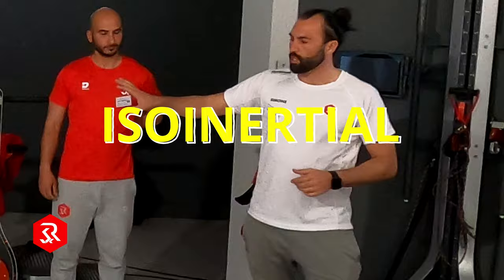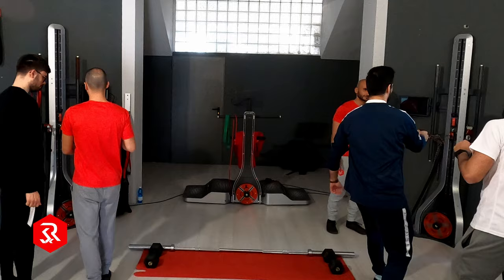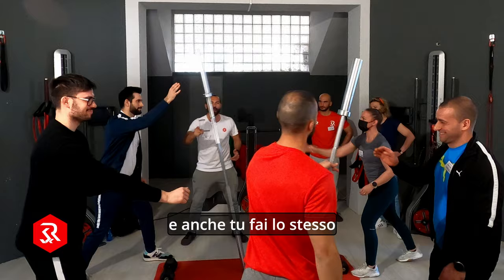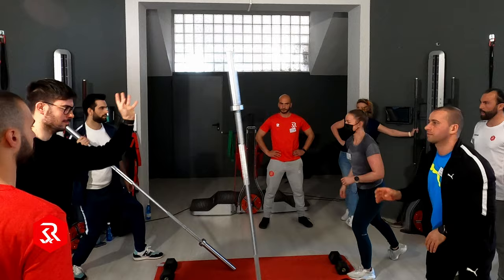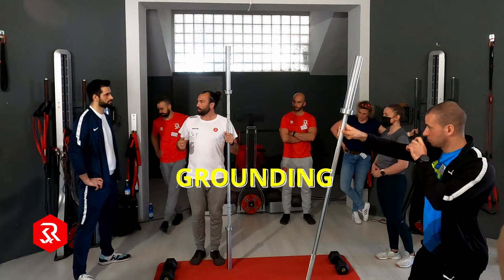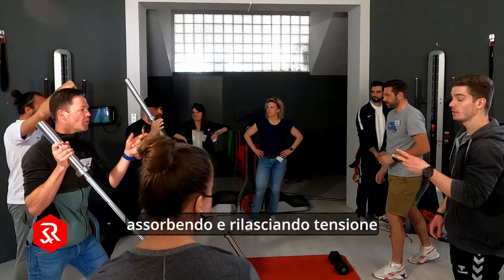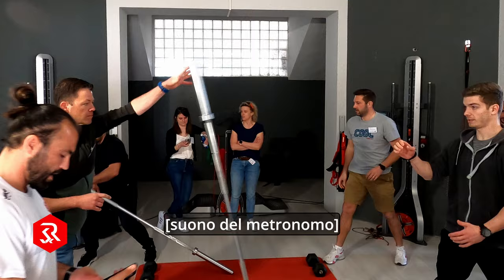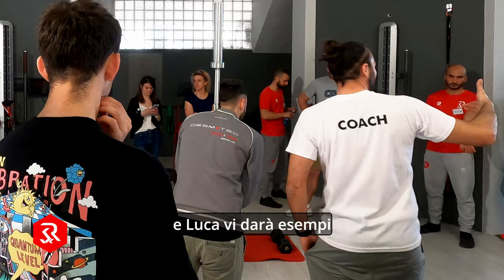SRC Desmotec International Meeting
Last week we were guests of the international meeting @desmotec ♦️💪🏻

Attending our Coach Academy means becoming good Coaches who know how to transfer notions even in English!🗣